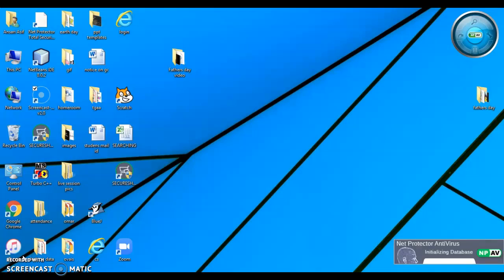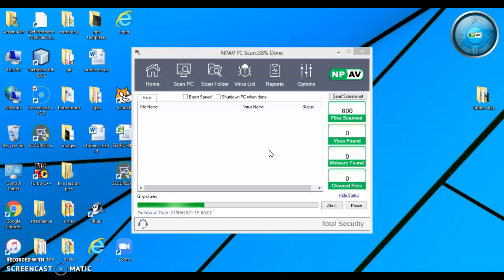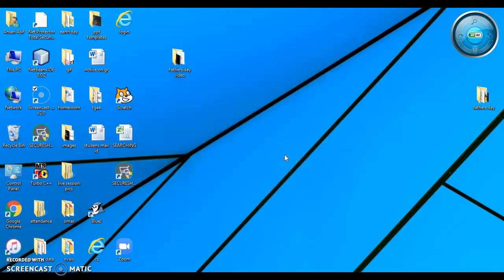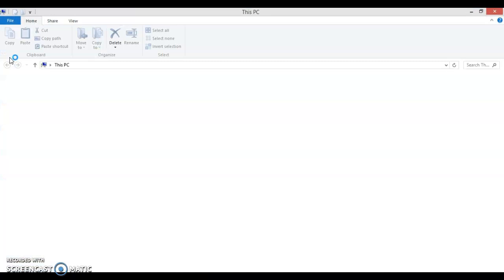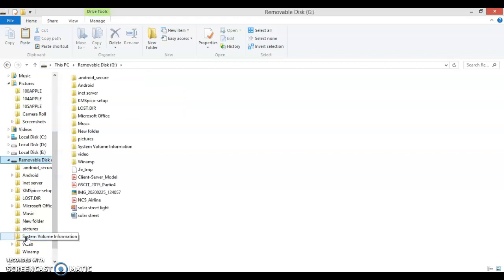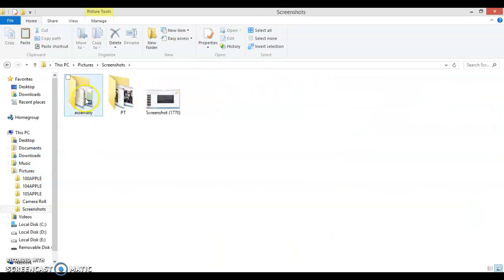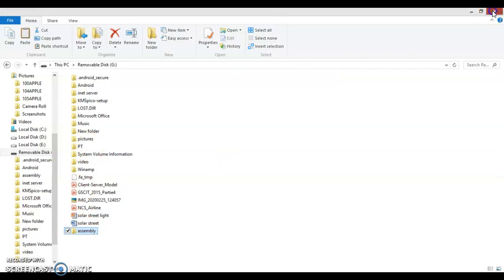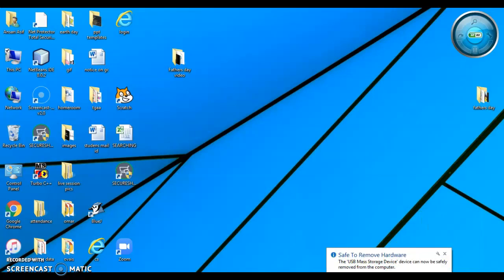Backup on USB Drive